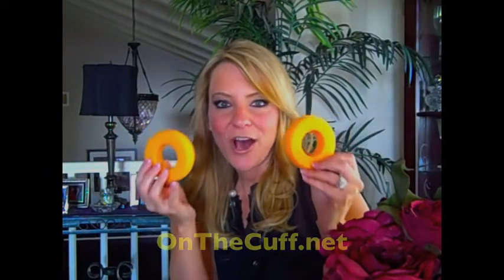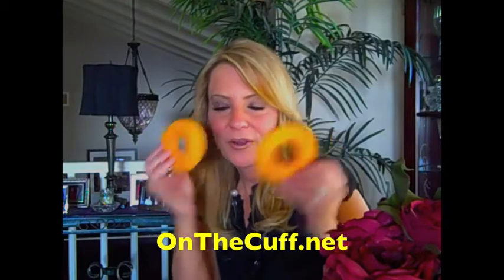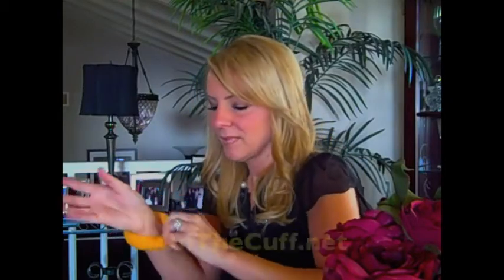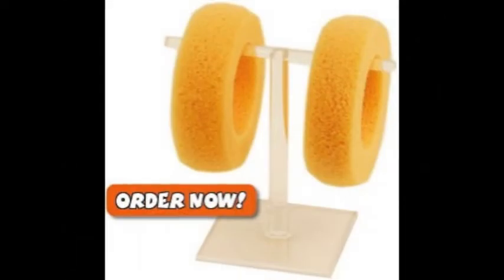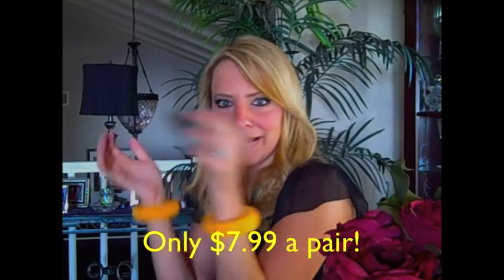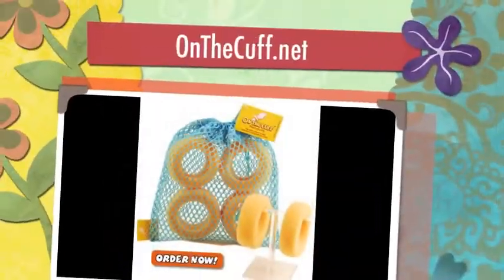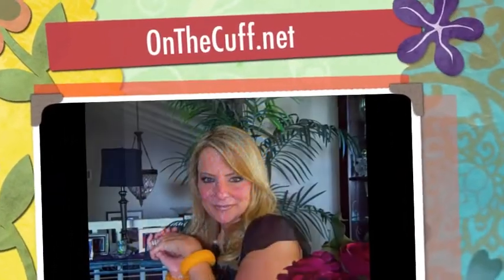Use On The Cuff The Next TIme You Wash Your Face!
Glamour24-7.com host Regina Dowling Showcases her new find for use when washing your face!